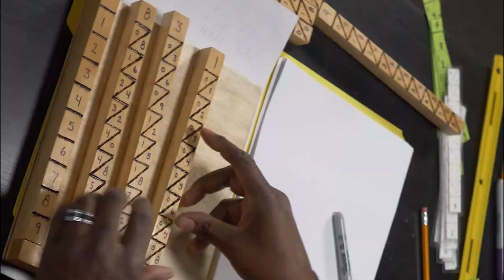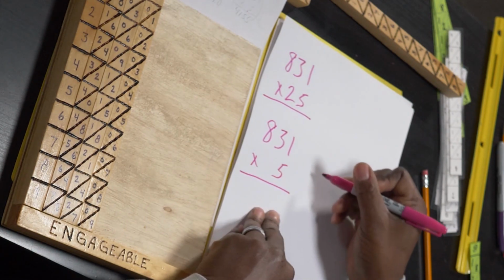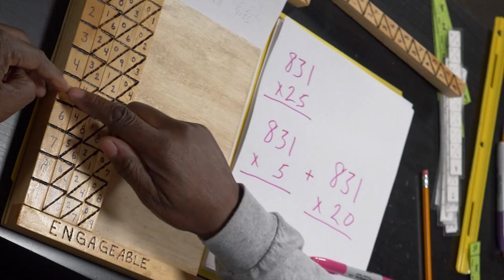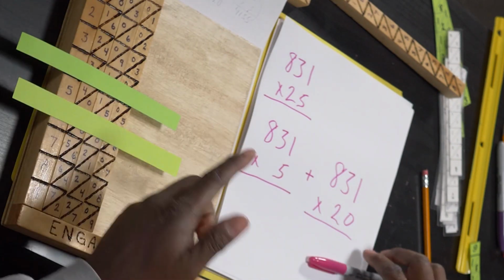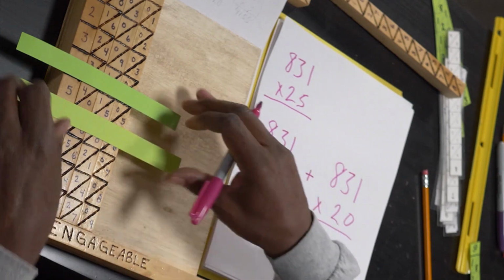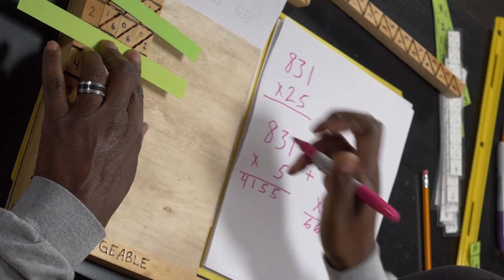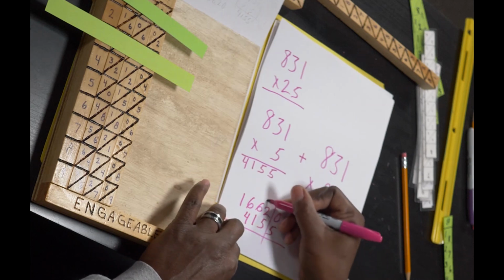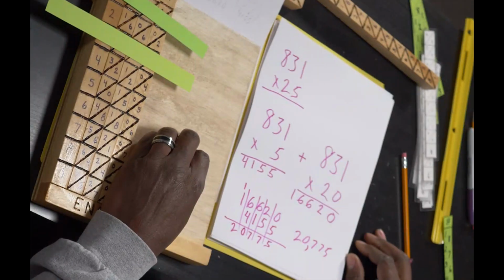MATH LEARNING WITH ME l UNDERSTAND A MANUAL CALCULATOR DEVICE TODAY l NAPIER'S BONES by John Napier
This is a Part 2 of how to use Napier's Bones.

And if you found this helpful please share to others .